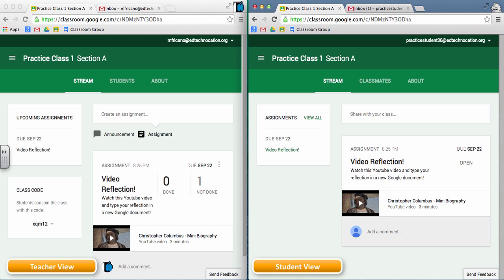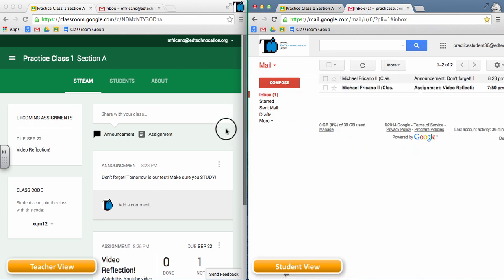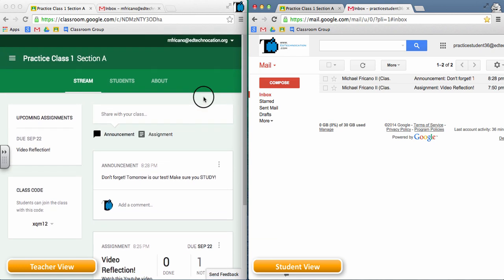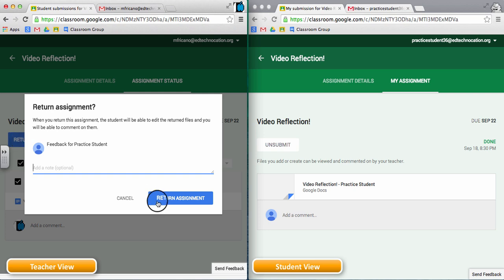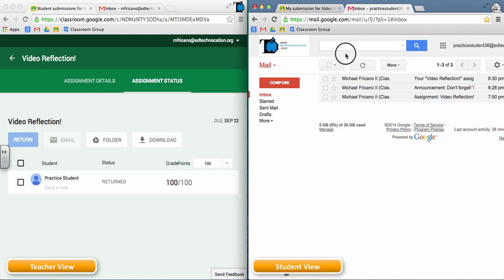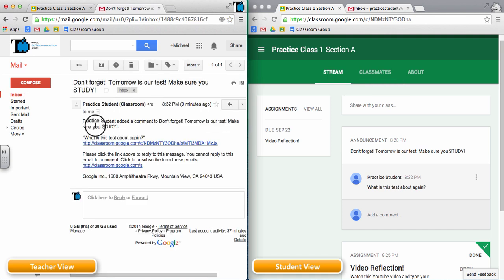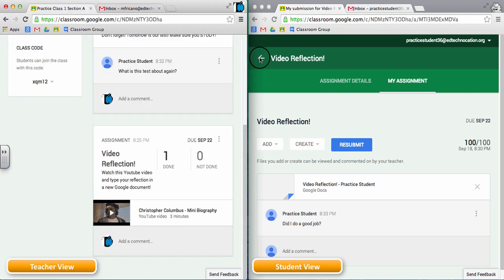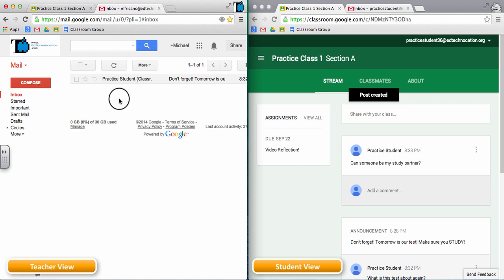Google Classroom - Email Notifications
This video is part of a Google Classroom Video Series by EdTechnocation.com. In this video, I show you what kinds of email notifications the teacher and students receive in Google Classroom.